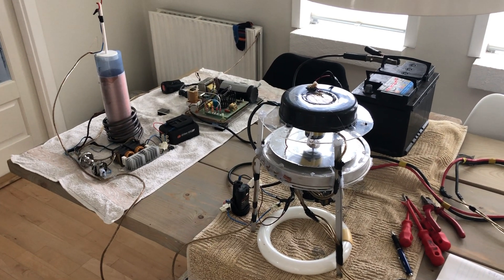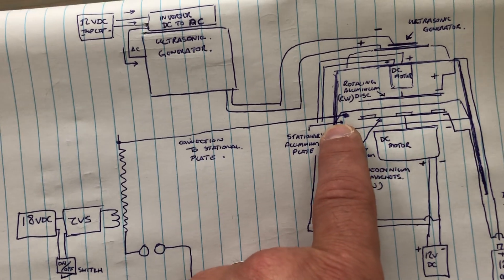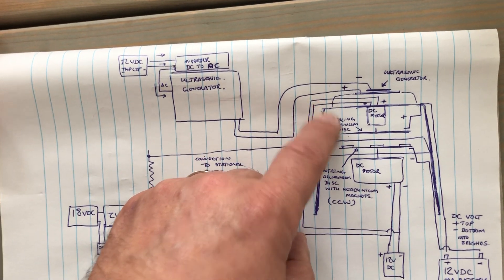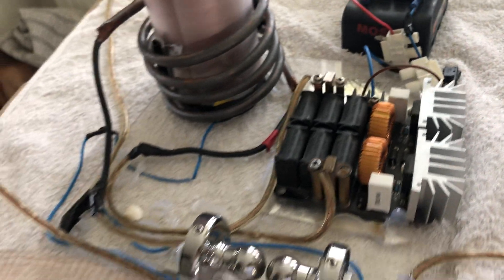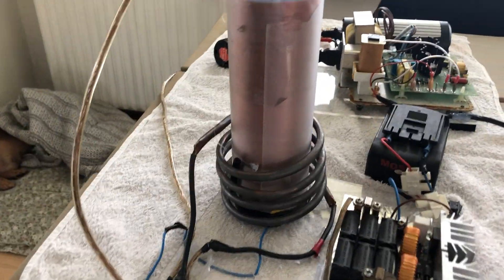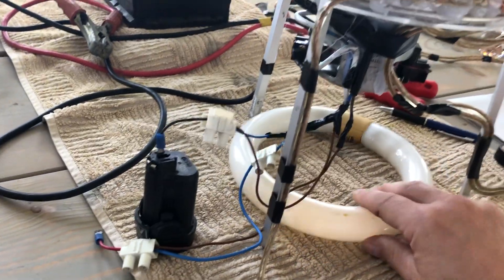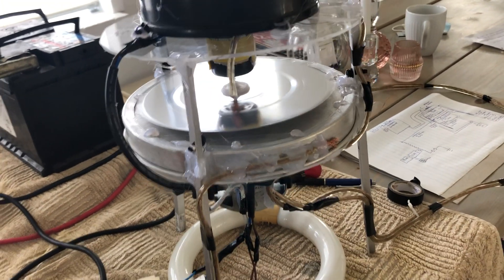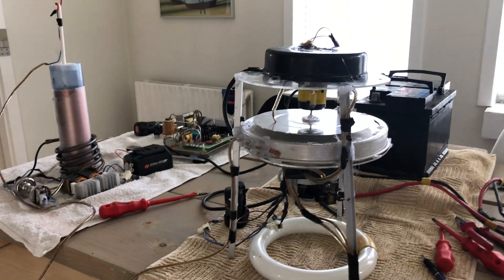SWR scalar wave rider/ graviflyer test 3 ultrasonic generator connected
Same test as before but with an ultrasonic generator attached, and some thoughts about how this should work, or how I see it.